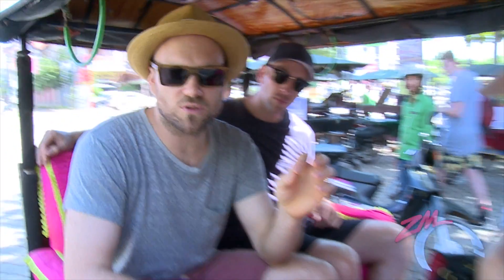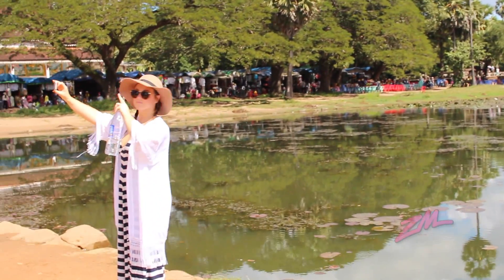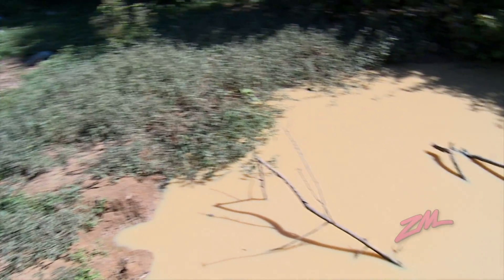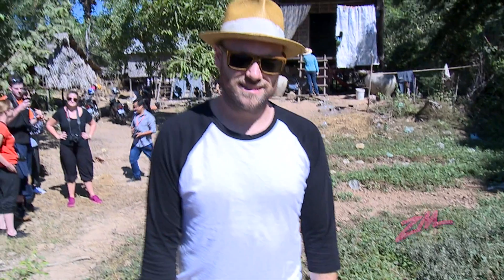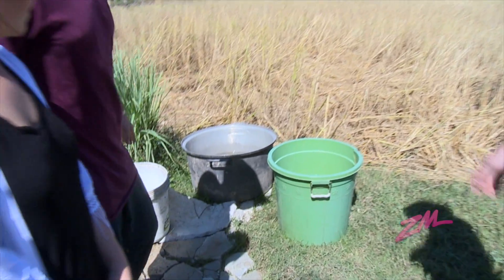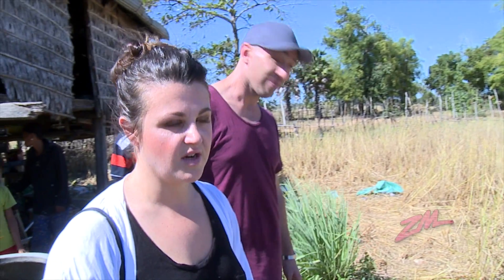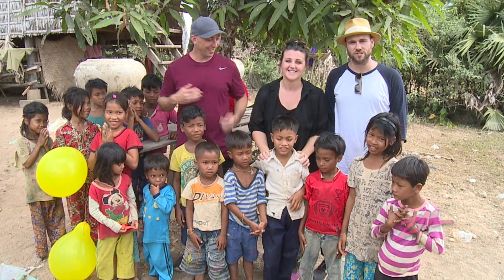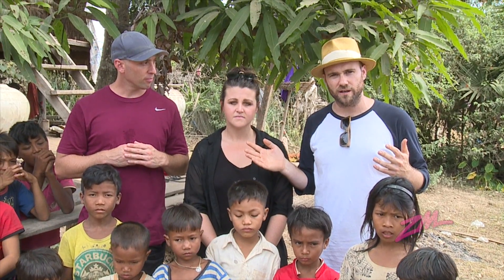ZM's Fletch, Vaughan and Megan Water Collective | Water and Healthcare | 2015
Check out what ZM's Fletch Vaughan and Megan got up to in Cambodia! They're raising money to help their mates in Stong get acccess to clean water. Become a part of the Water Collective today!